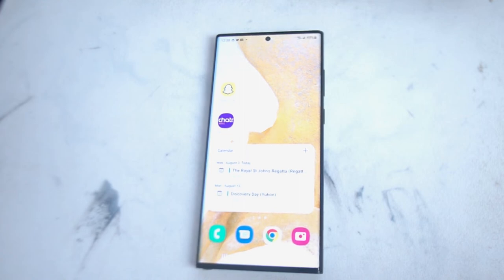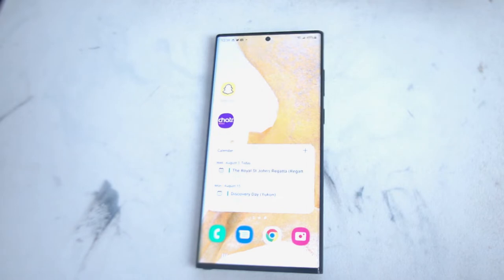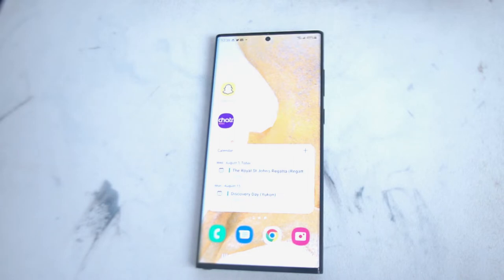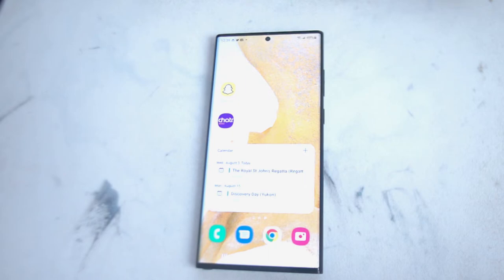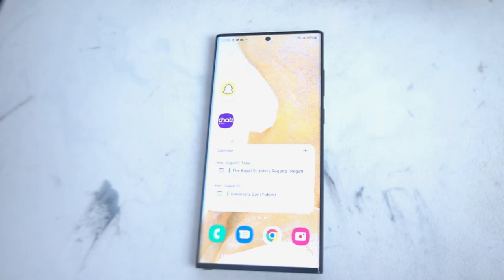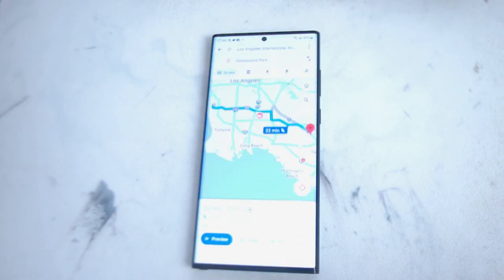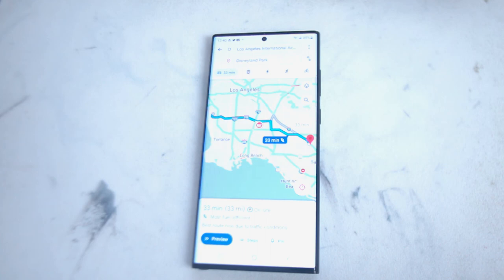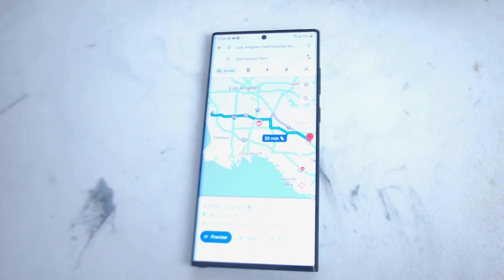Samsung S22 Ultra - How to get Bixby to get Google Map directions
This video will go over  How to get Bixby to get Google Map directions